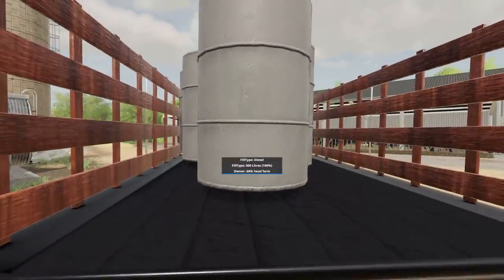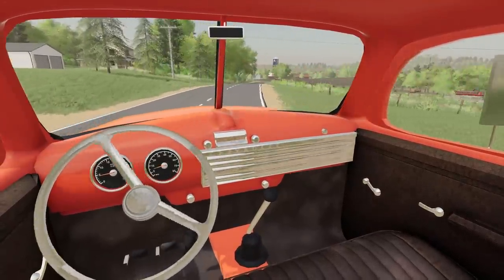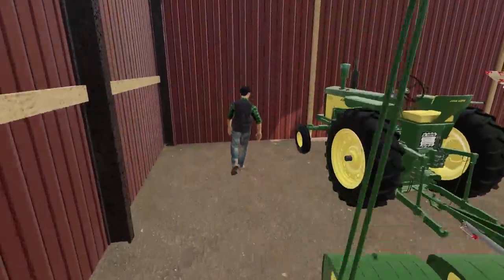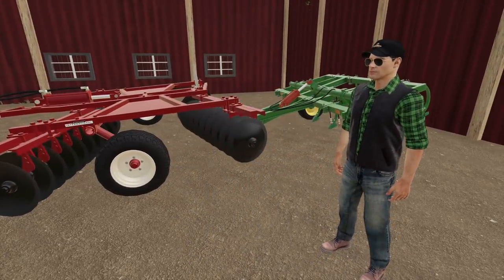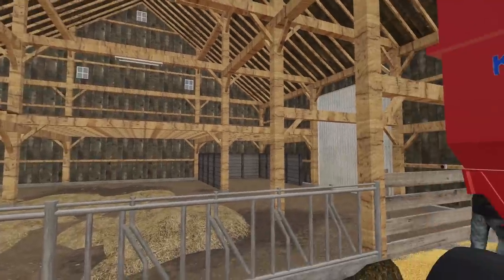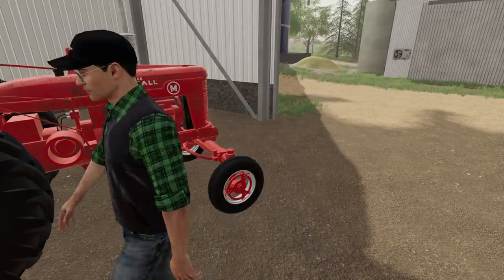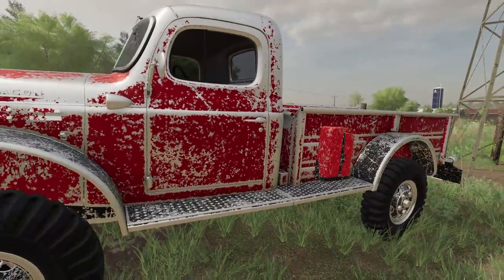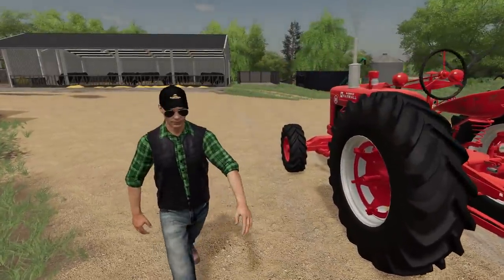VISITING A WEALTHY 1950's FARMER (50's ROLEPLAY) FARMING SIMULATOR 19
Everyone has that urge to go snoop around the neighbors yard.  We get an excuse to see how the wealthy farmers lived in the 1950"s.  Hope you all enjoy!

Welcome to Marxville, Wisconsin. All of the farms on the map have been laid out, there are 6 farm yards scattered across the country side. This map is cut out of the beautiful country side with tons of detail covering every corner.  Built for all the beef and dairy cattle lovers out there.

Hardware:
New gaming specs:
64 GB Memory/4 TB HDD/2 TB SSD
Current hardware:
Monitor:  Acer Z35 35-inch NVIDIA G-Sync Display, 144Hz,
Tower: Acer NVIDIA GTX 1080 Ti i7 7700k 4.2GHz
Ram: 16GB 2TB HDD 256GB SSD
Headphones: Victrix Pro AF Gaming Noise Cancellation Headset